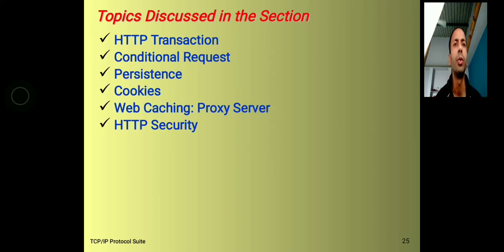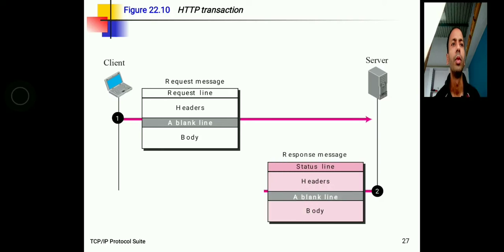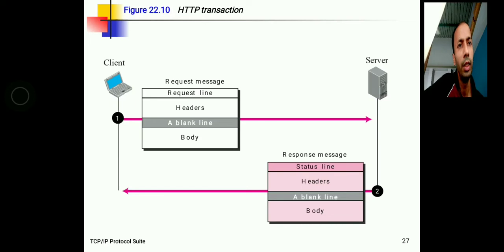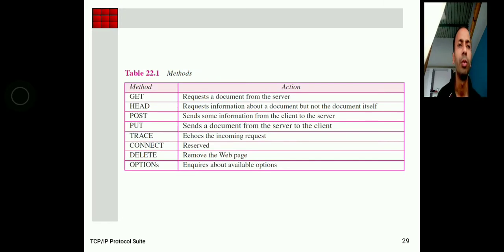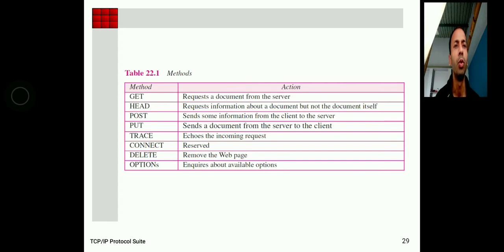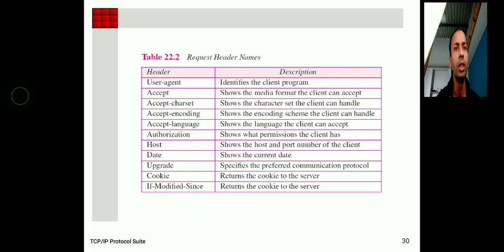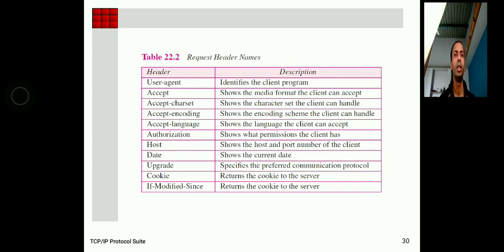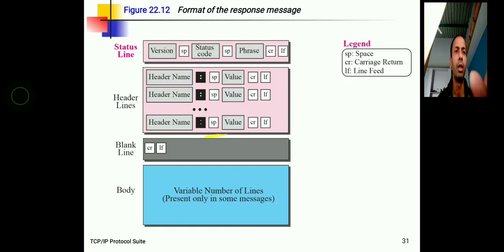HTTP Protocol & HTTP Request Explained | How Browsers Communicate with Web Servers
📄 Description:
🌐 How does your browser request and load a webpage?
In this video, we dive into the fundamentals of the HTTP Protocol and how an HTTP Request works — the core mechanism behind every website you visit.

✅ What You’ll Learn:
What is the HTTP Protocol and how it works

Structure of an HTTP Request (Method, URL, Headers, Body)

Common HTTP Methods: GET, POST, PUT, DELETE

Real-life browser examples using Developer Tools (like Chrome DevTools)

How HTTP fits into the client-server architecture

🎯 Perfect for:

Web development & cybersecurity students

Ethical hackers & network engineers

Beginners learning how the web works

📚 Timestamps / Chapters:
00:00 – Introduction
01:15 – What is HTTP Protocol?
03:00 – Components of HTTP Request
04:30 – GET vs POST Methods
06:30 – Real Browser Example (Chrome DevTools)
08:00 – HTTP vs HTTPS
09:30 – Summary & Key Concepts